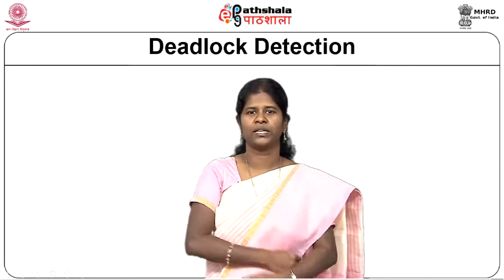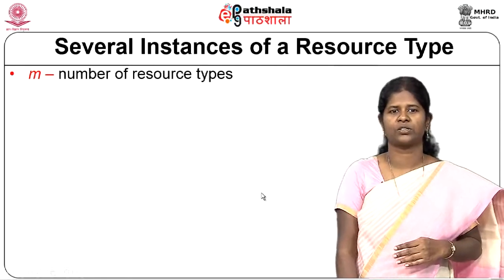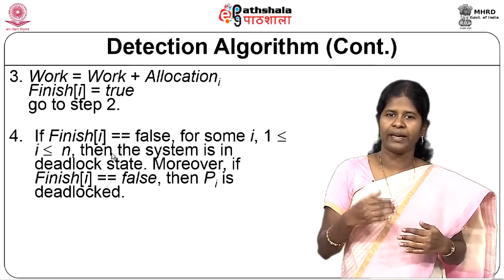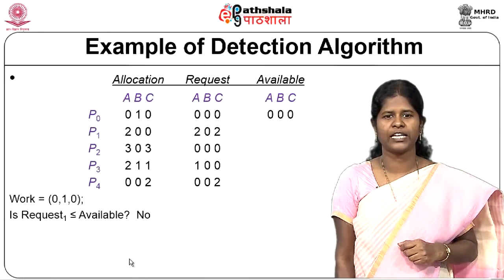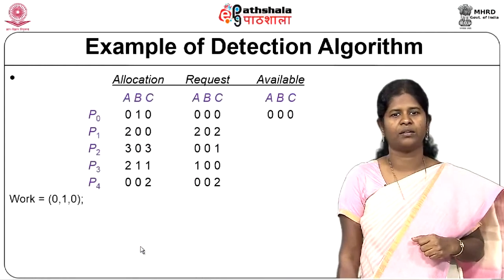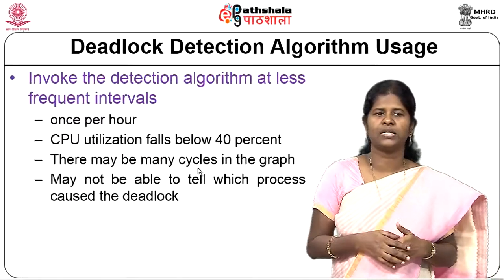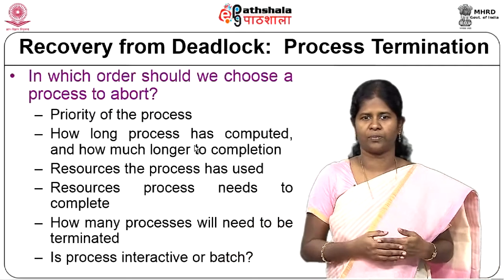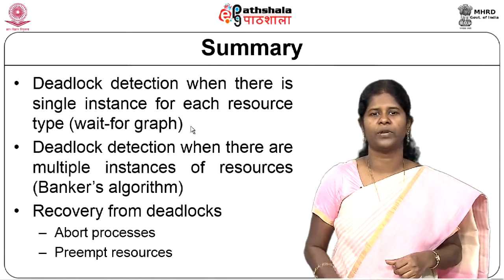deadlock detection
Subject:Computer Science